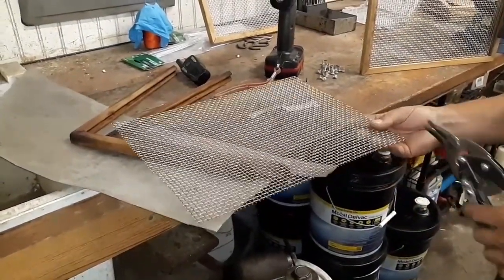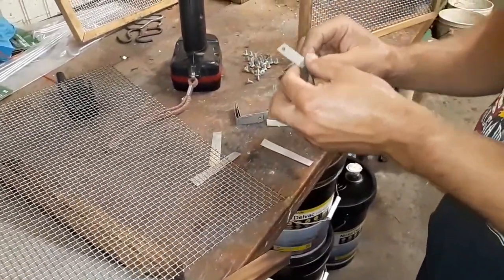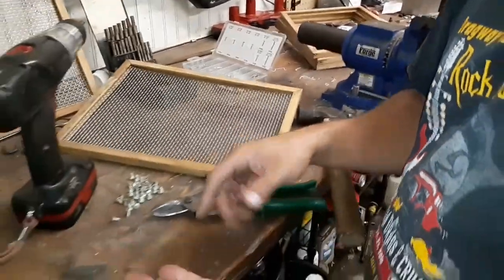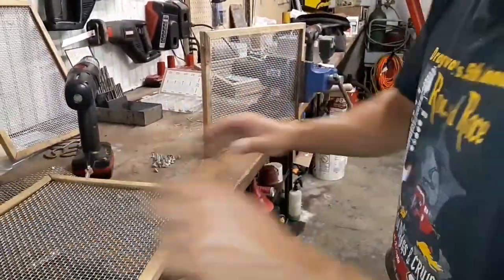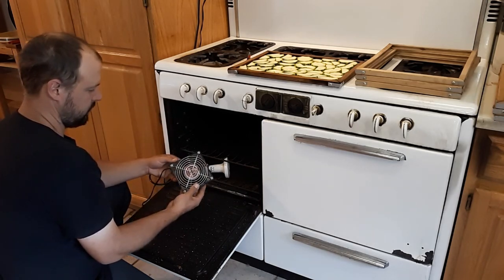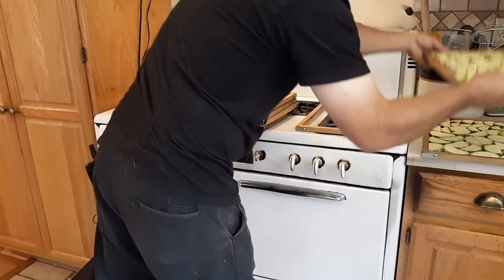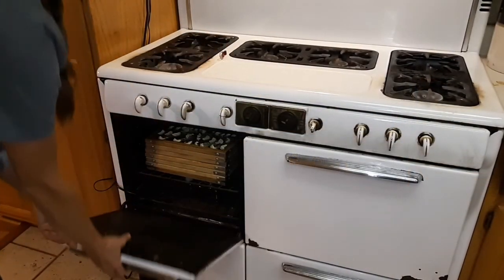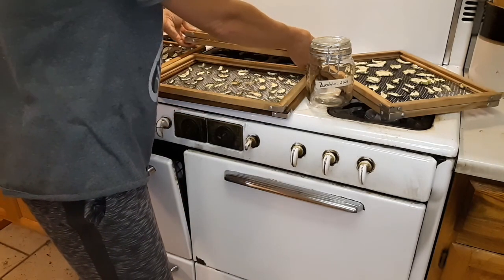Homemade Dehydrator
How to build and setup a homemade dehydrator on the cheap.